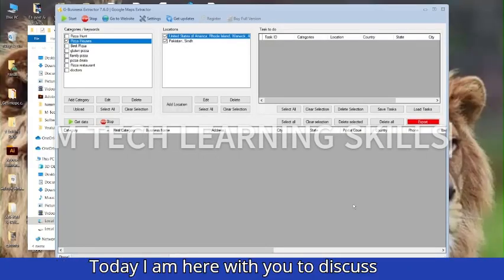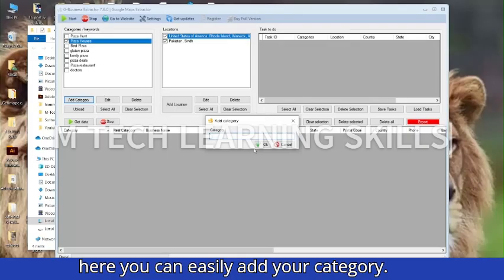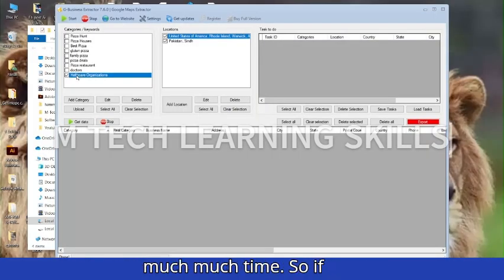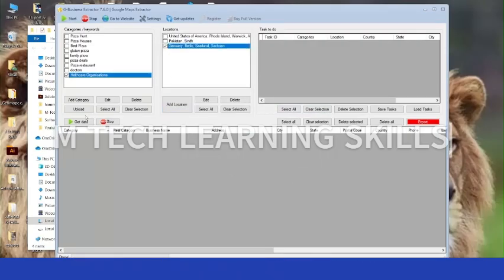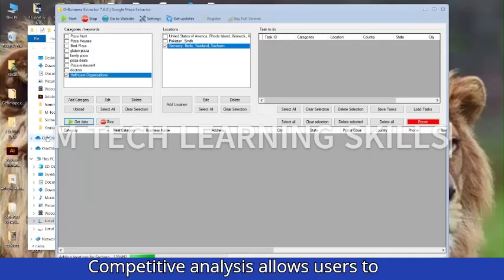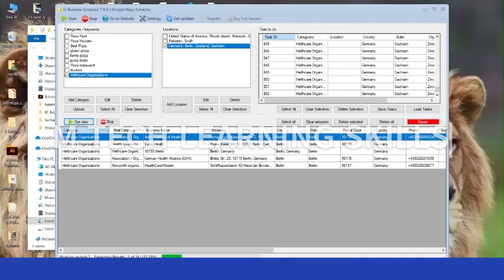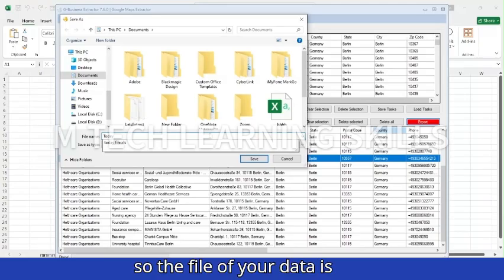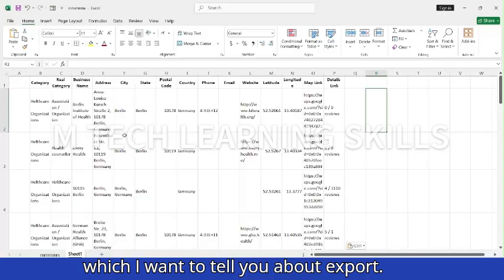How To Use G Business Extractor Software | Features & Benefits for Lead Generation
Looking to supercharge your lead generation and digital marketing efforts? In this video, we introduce you to G Business Extractor Software — a powerful tool designed to extract business data directly from Google Maps and Google My Business listings.

✅ What You'll Learn:

What G Business Extractor is and how it works

Key features of the software

Major benefits for marketers, sales teams, and entrepreneurs

How to use the tool effectively to generate local leads

Real-world use cases for B2B outreach and local business marketing

Whether you're a digital marketer, freelancer, or agency owner, this tool can help you find potential clients, competitors, and partners in just a few clicks.

💼 Why Use G Business Extractor?

Saves time with automated data collection

Ideal for local SEO, cold emailing, and market research

Export data in formats like Excel or CSV for easy use